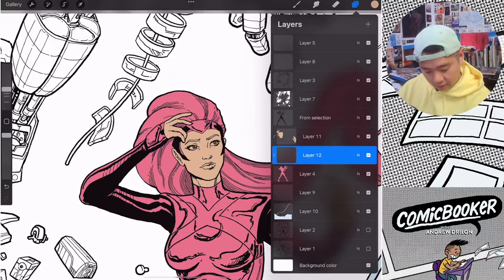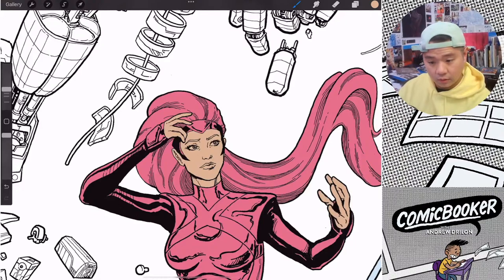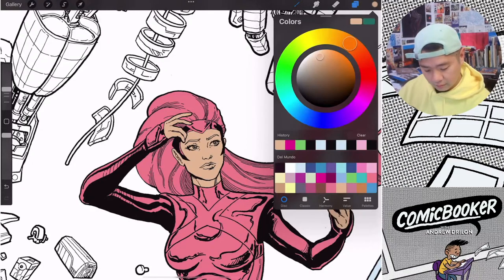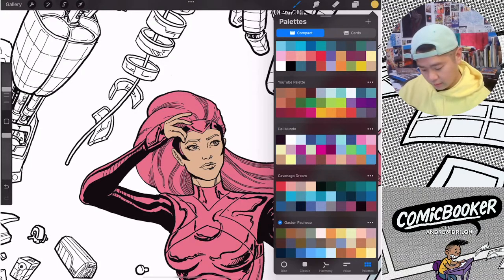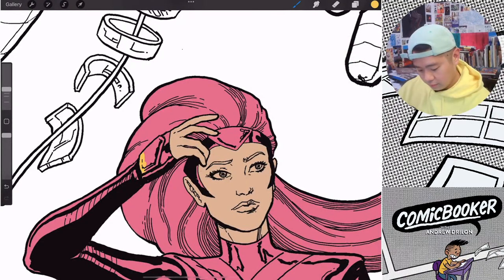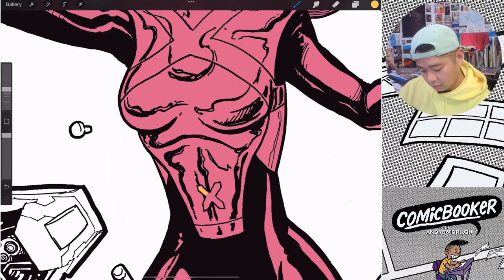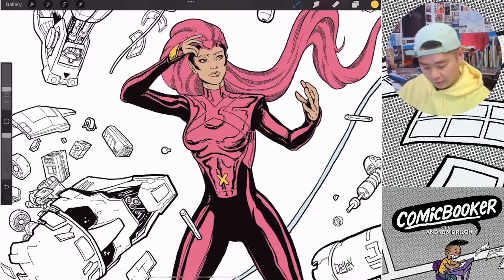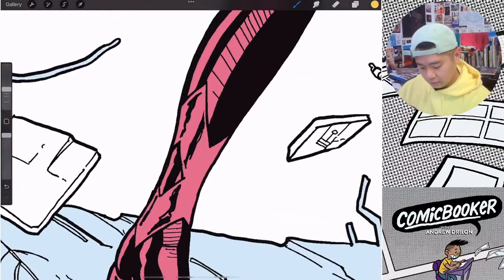Coloring Jean Grey in Procreate 😁 Draw With Me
It's a lazy weekend and I'm coloring a drawing of Jean Grey wearing her latest costume (designed by Russel Dauterman!) Come hang out and draw with me if you're free! 😁

COMICBOOKER is an art channel focusing on comics, creativity and my journey to become a better creator. More videos on the way!